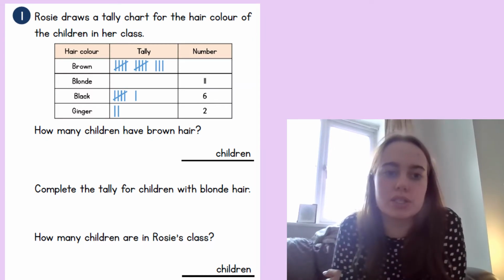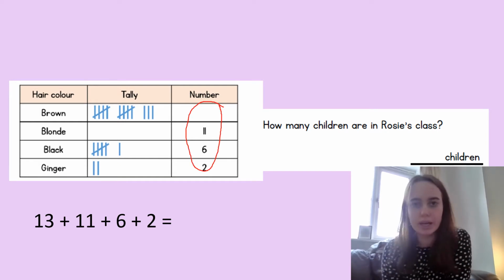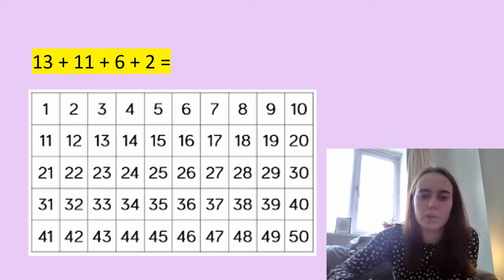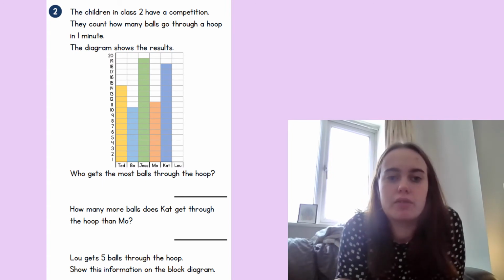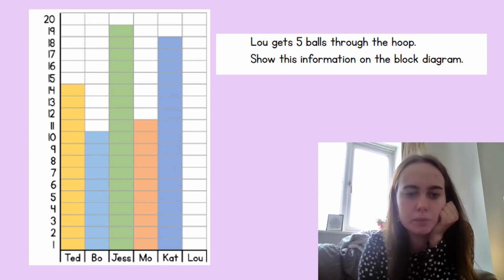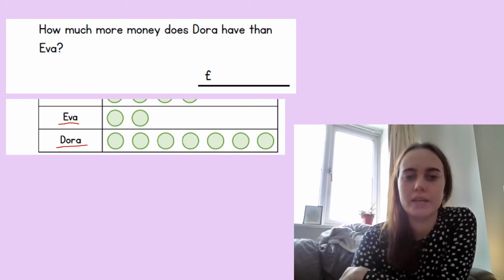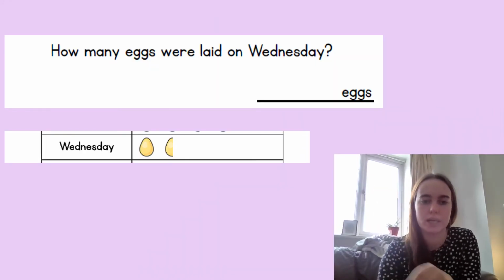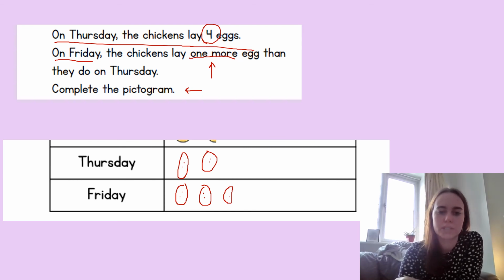12.2.21 Friday Maths